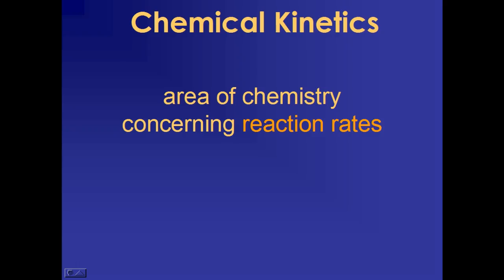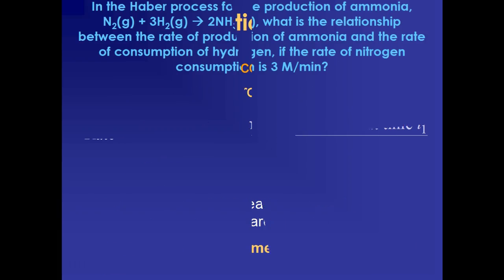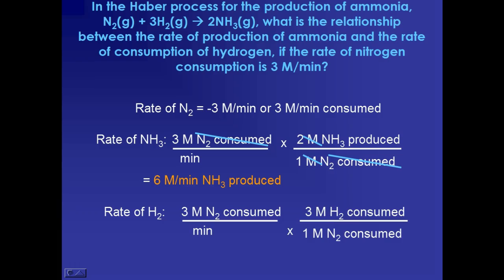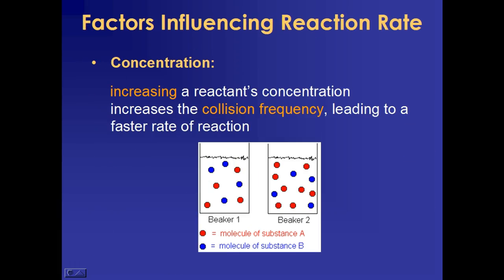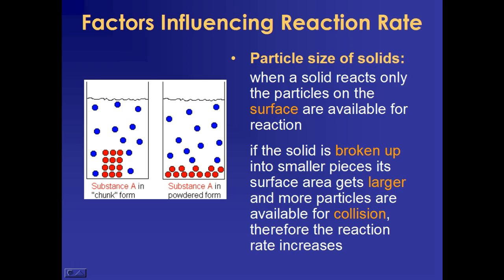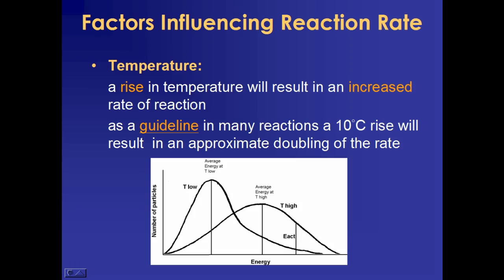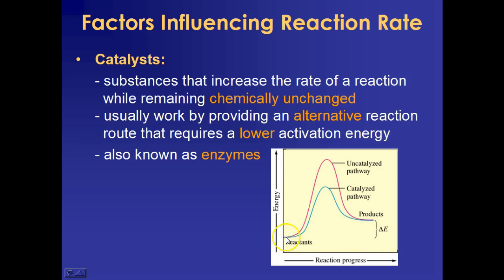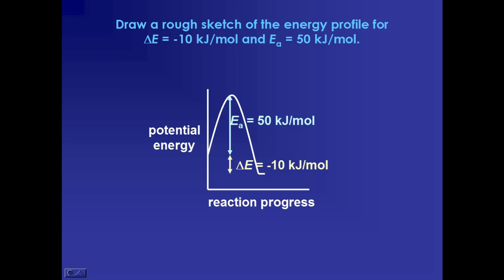Reaction Rates and Factors